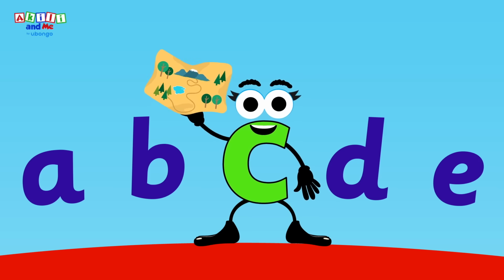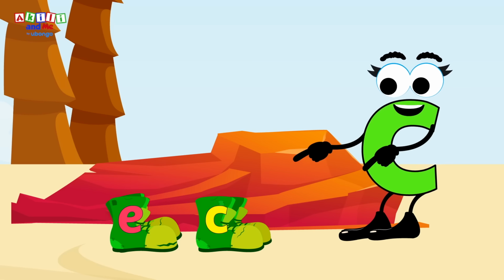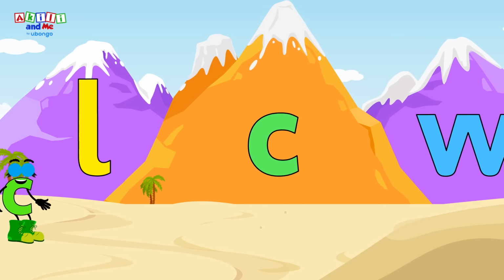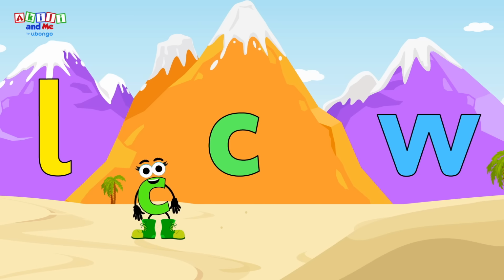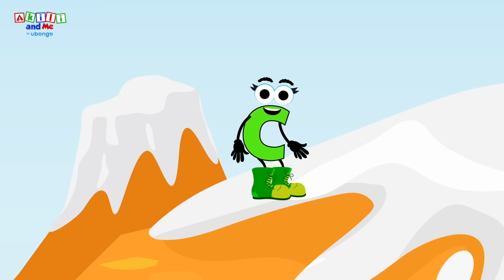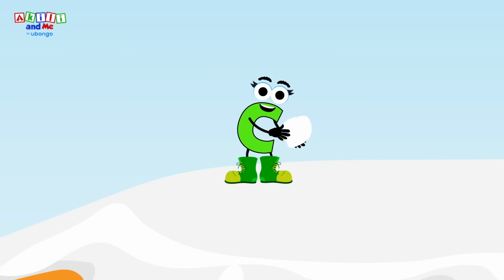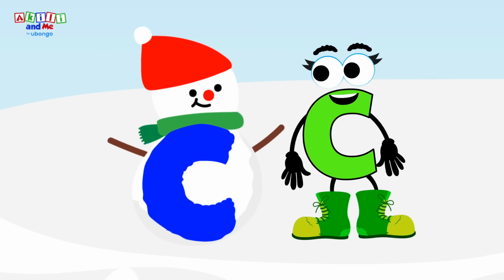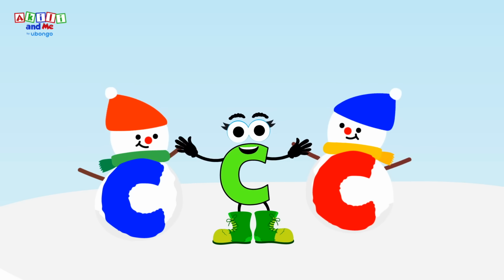LETTER C Hiking in the Mountains | The Alphabet in Magical Lands | ABC Learning for Toddlers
ABC learning. Learn the letter C as she goes hiking in the mountains!